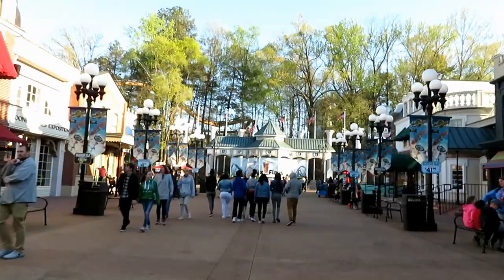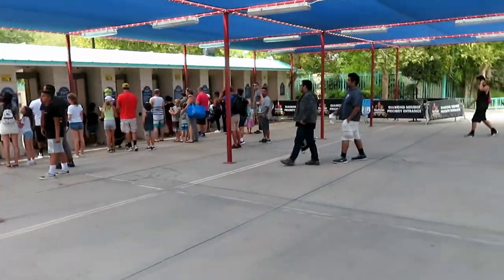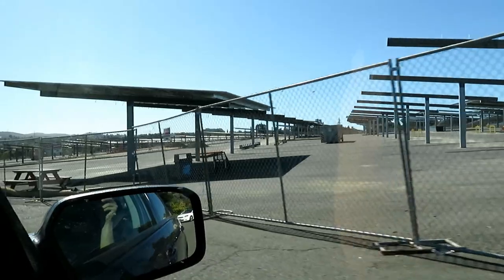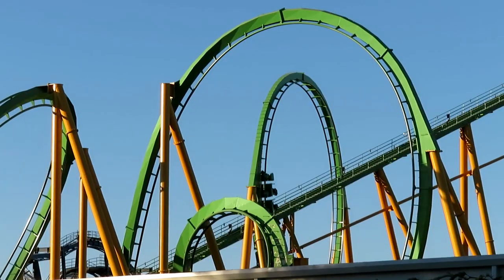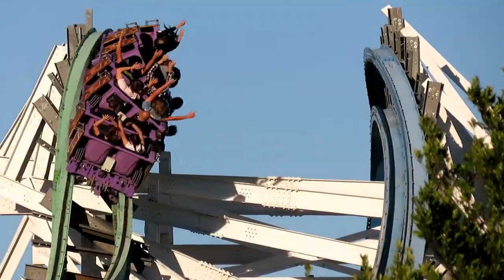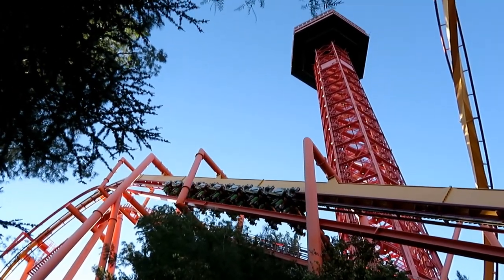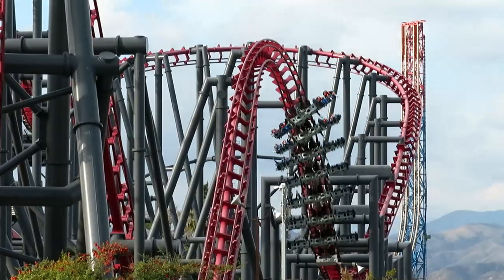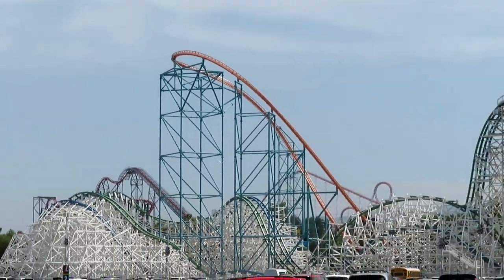Pros & Cons of Six Flags Magic Mountain - The MOST Coasters in the World - Valencia, California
These are the pros and cons of my home park, Six Flags Magic Mountain!